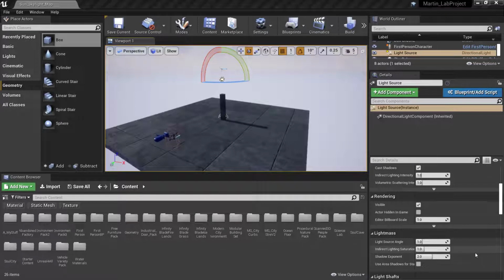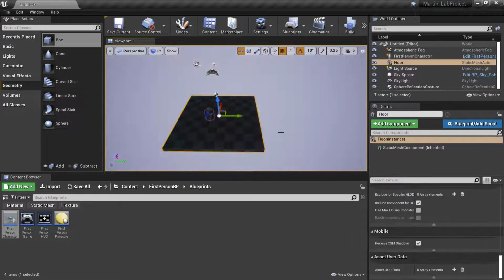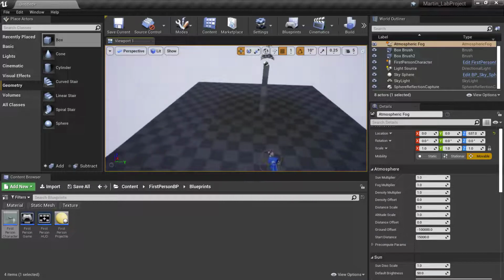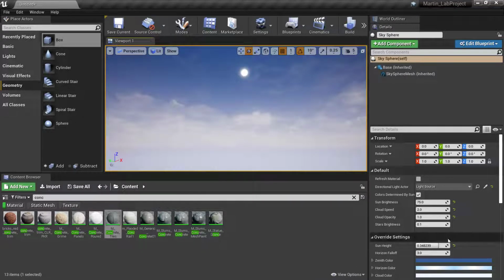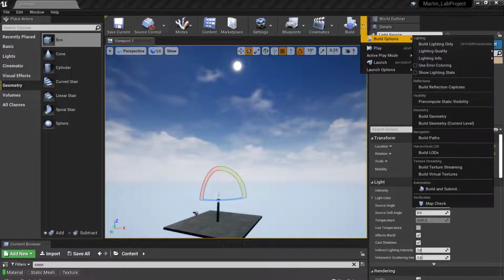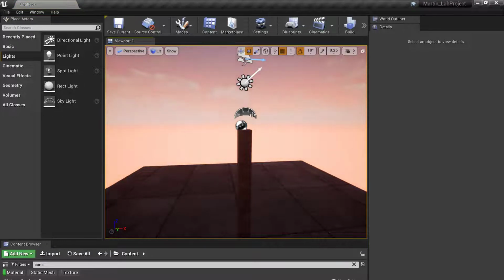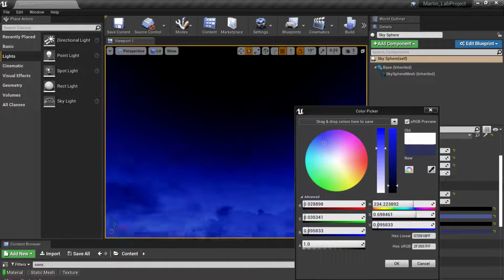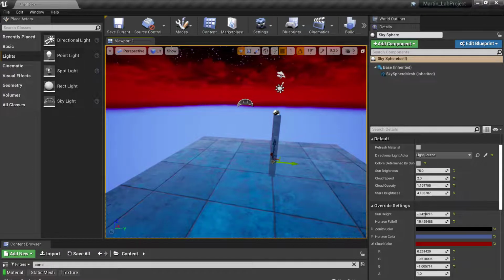4a Introduction to Lighting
This video will explain how different lighting elements Direct Light, Sky Light, and Sky Doom work with each other.  Also covers how to "Build" lighting to correct the viewport after making changes to the above elements.